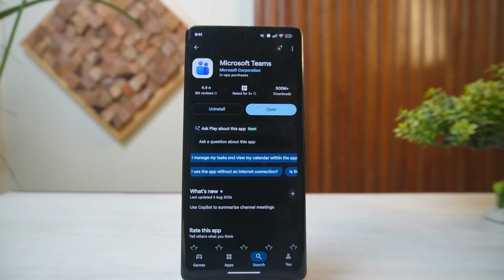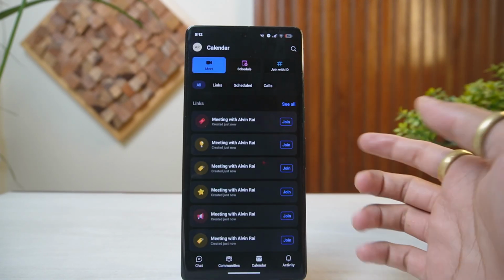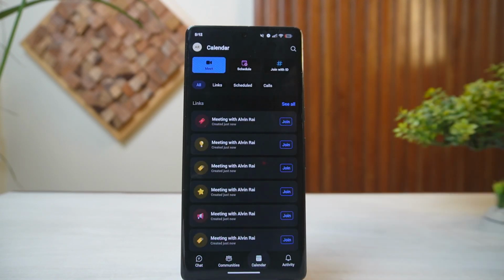How To Use Teams Webinar Feature !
Want to learn how to use the Microsoft Teams webinar feature to host an online event? In this video, we'll walk you through the basic steps for creating a Teams webinar, setting up registration, customizing the event details, and sharing your registration link with attendees. This is a useful feature for online presentations, training sessions, meetings, and virtual events.

To get started, open Microsoft Teams on your desktop and go to your Teams Calendar. Look for the dropdown arrow next to New Meeting and select the webinar option. From there, enter your webinar title, date, time, description, and other event details to create the initial webinar setup.

Next, configure your webinar registration and create your registration form by selecting the option to edit the form. Add the information you want attendees to provide, then publish the event. Once it's published, you can copy the public registration link and share it through email, social media, or other communication platforms.

Finally, review your Teams meeting options and configure the settings you need before running your webinar. Once everything is ready, you can host your event and manage your attendees through Microsoft Teams.